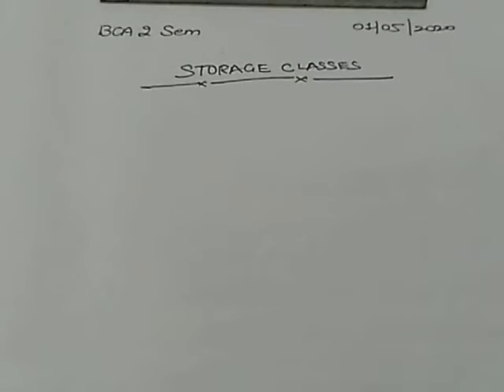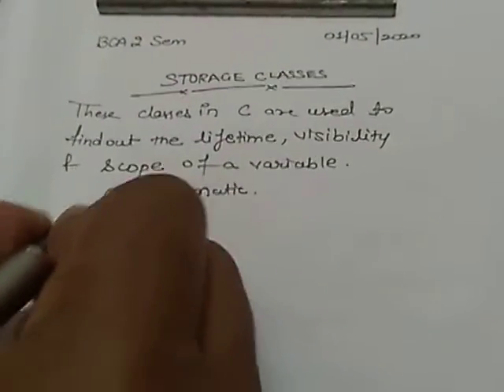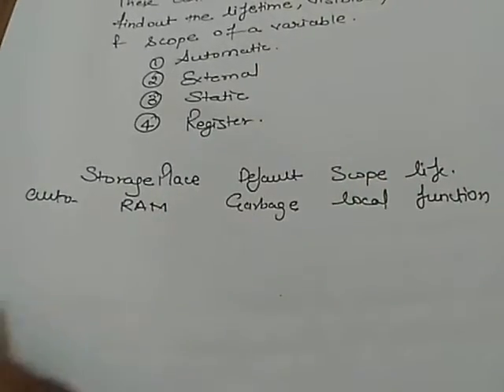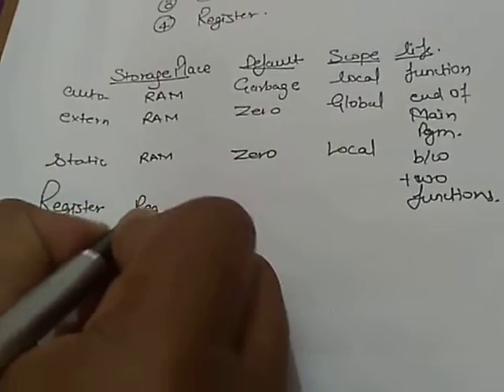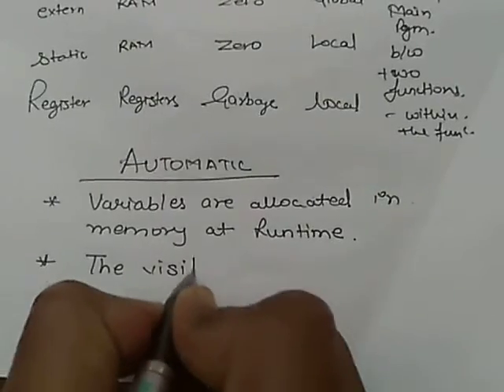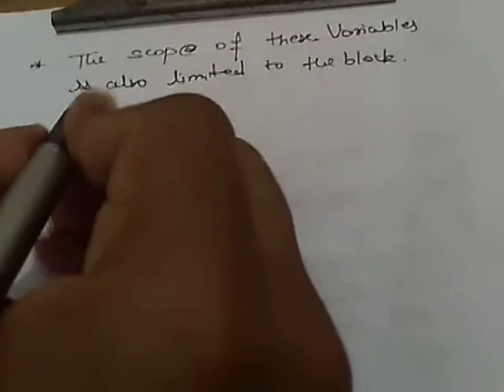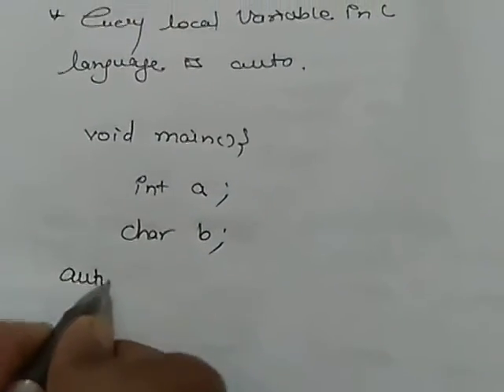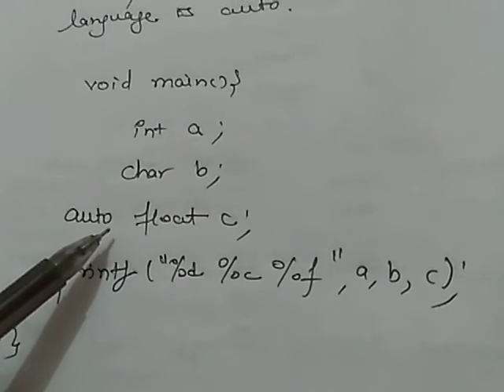AUTOMATIC STORAGE CLASS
BCA 2 SEM ( PROG. IN C )